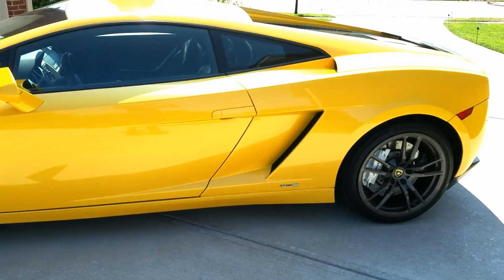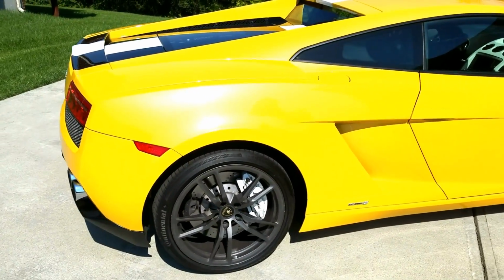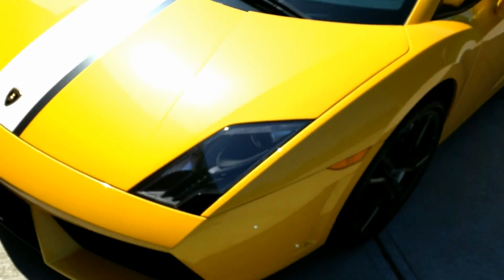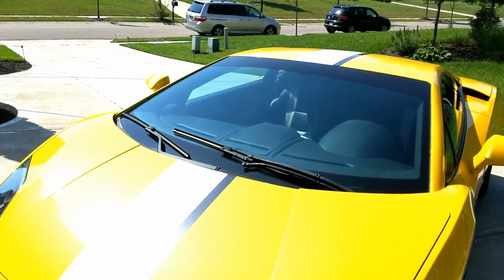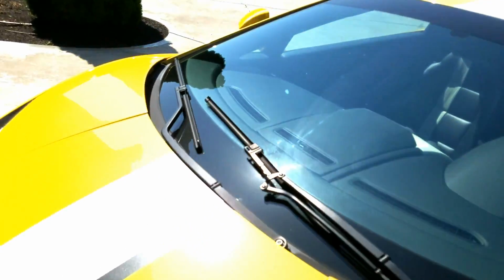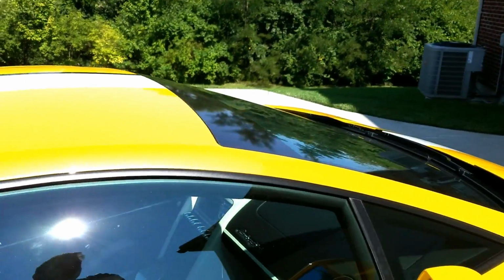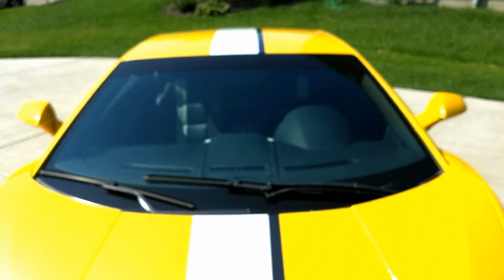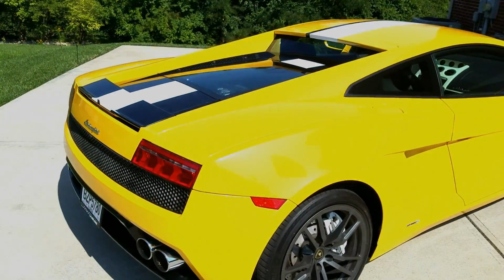Super Car Interviews - How Did He Afford This Lamborghini Gallardo Balboni 550-2!?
Meet my man Hari, who I actually met via my YouTube channel not too long ago when we were doing a Friday night livestream.  Hari came up for a car show here in Columbus, Ohio with his 2010 Lamborghini Gallardo Balboni 550-2 Special Edition.  1 of 250 made!!!

We take a look at the car and talk to Hari about what he does for a living to be able to afford the lambo, and in a future video, we'll also talk about investing in real estate with Hari, as he had some great questions for me to answer! To Purchase The Millionaire Real Estate Investor book goto